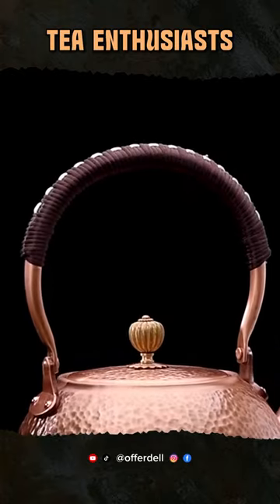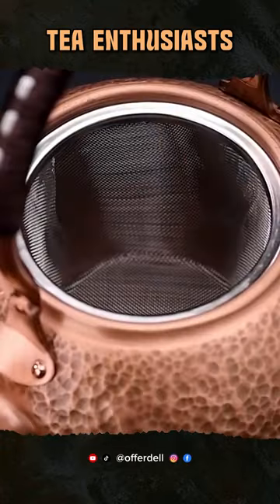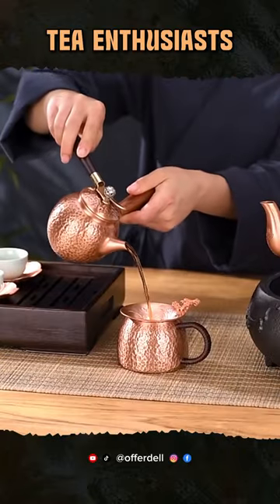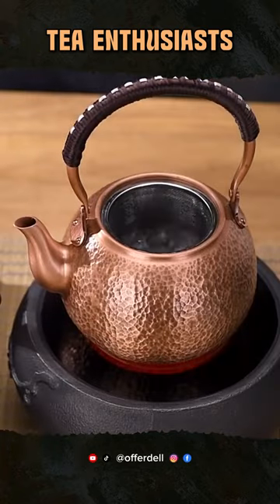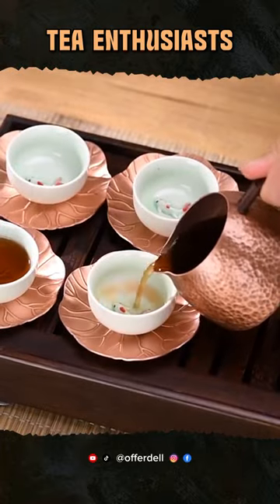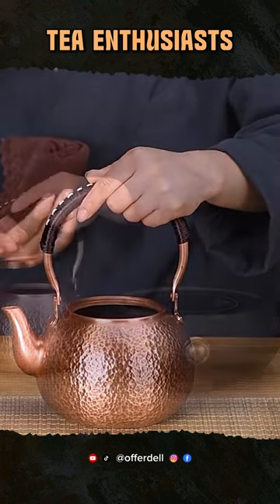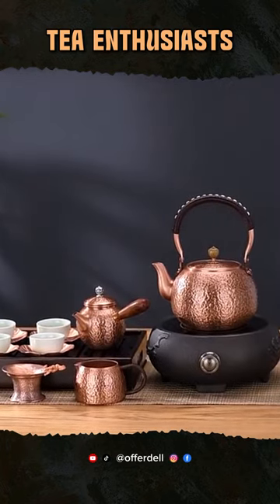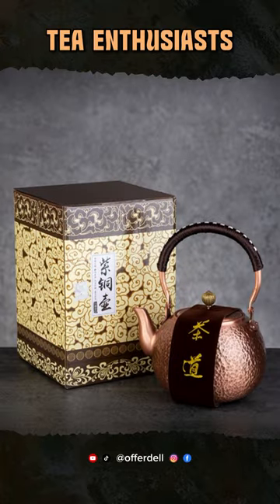Tea Enthusiasts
If your purchase this